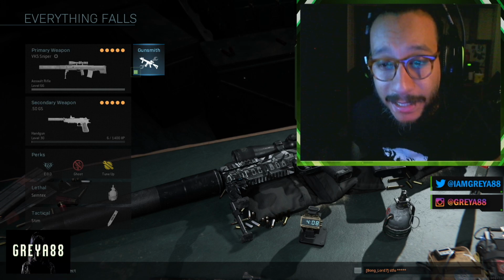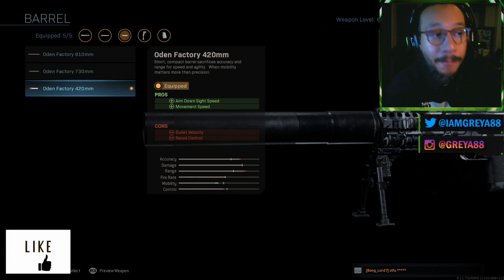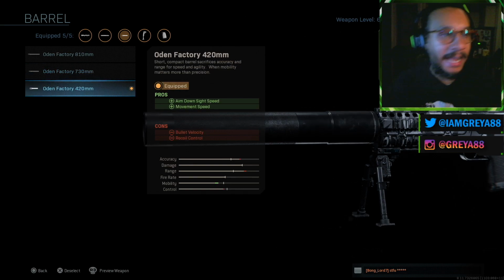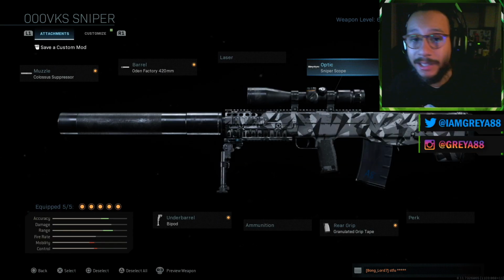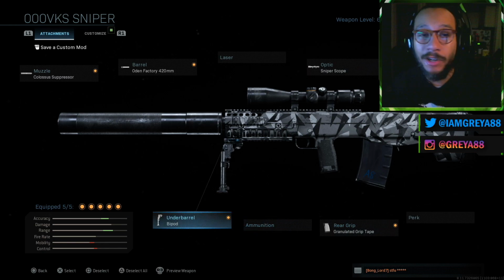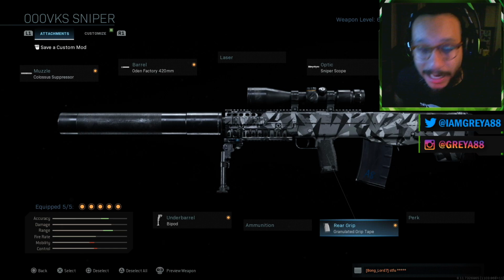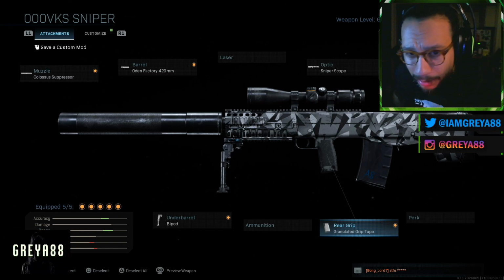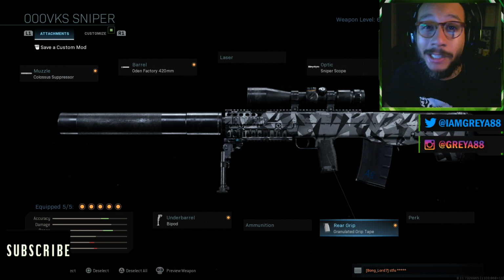Turn the ODEN into the VKS Sniper from COD Ghost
▶︎ You can actually make the VKS Sniper Rifle from COD Ghost in Call of Duty Modern Warfare in the Oden Gunsmith. *NOTE: I know I was using this Automatically lol RELAX!